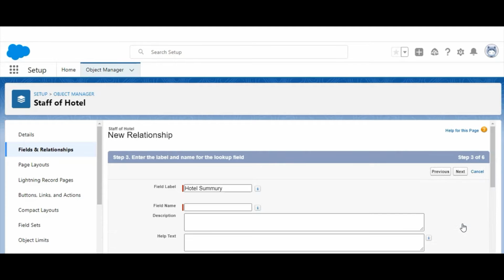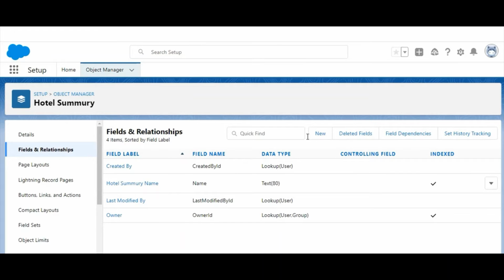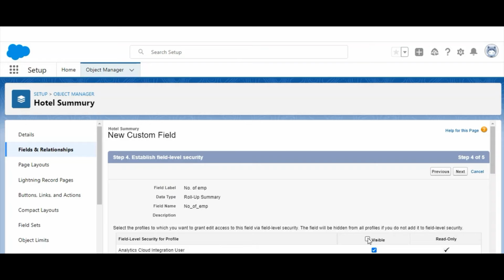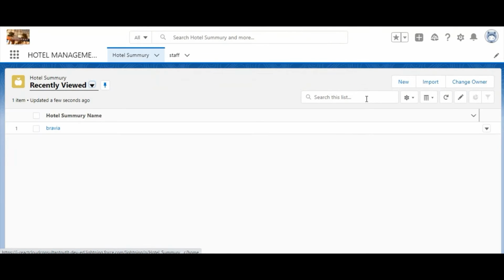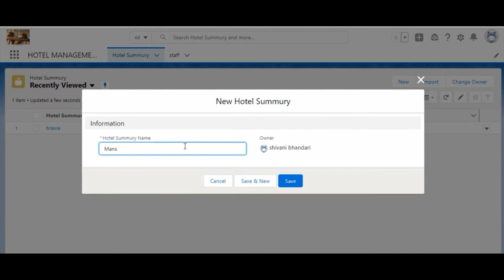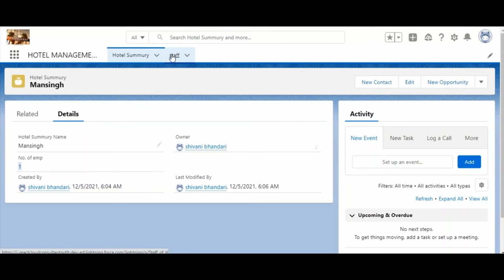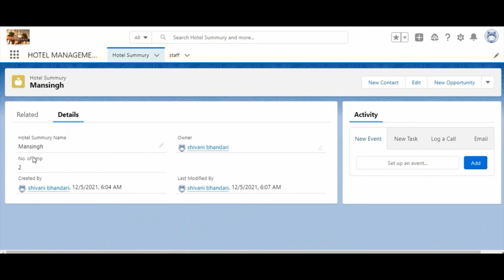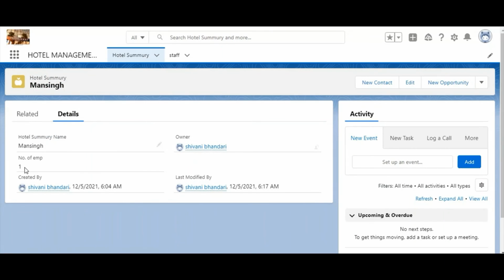What is Roll-Up Summary??